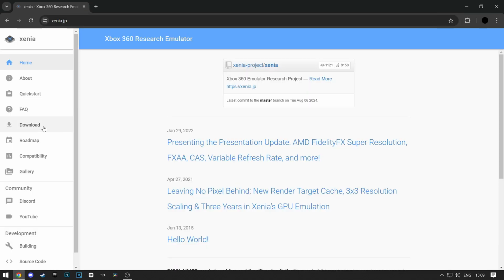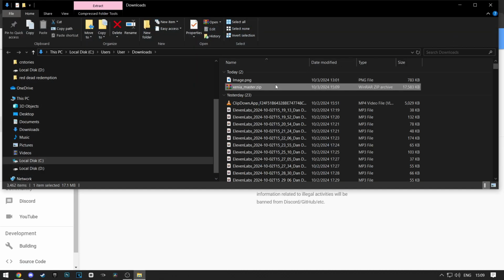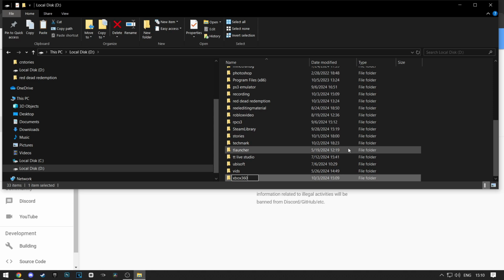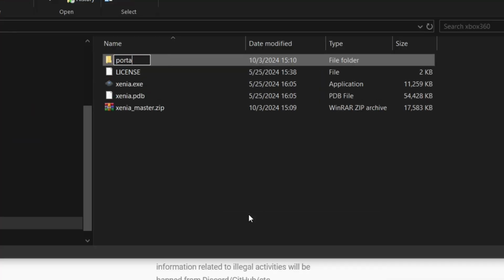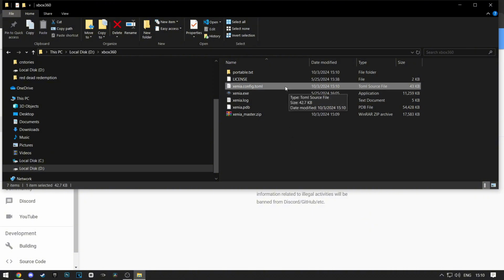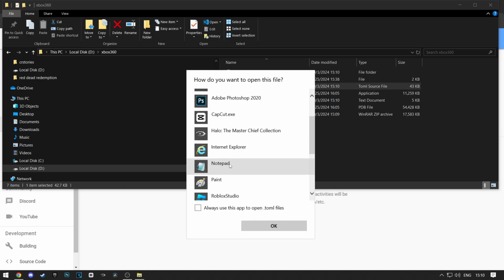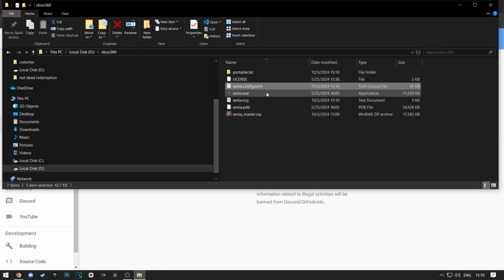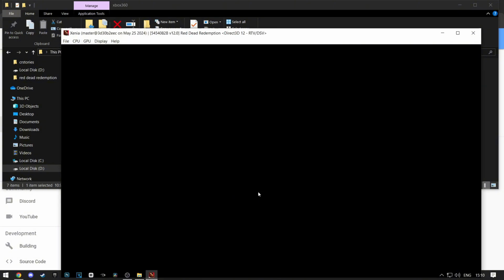How To Emulate Xbox 360 On Pc | Xenia Xbox360 Emulator For PC Setup Guide 2025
In this tutorial I'll be showing you how to play Xbox 360 games on PC. This video covers how to set up Xenia Emulator on PC to play Xbox 360 games on PC you've clicked on the right video!